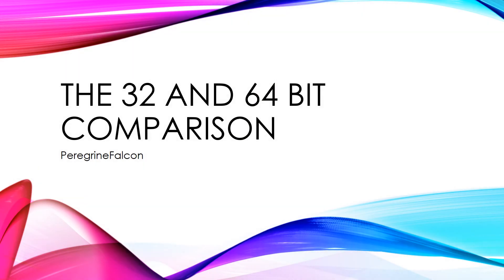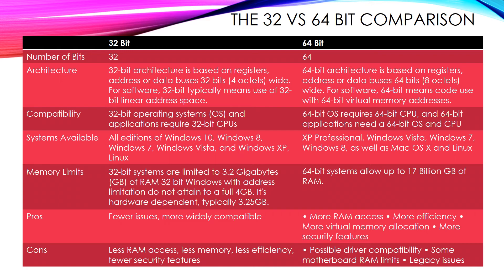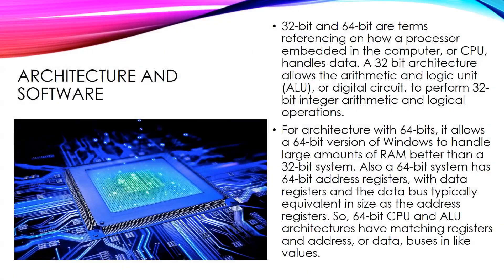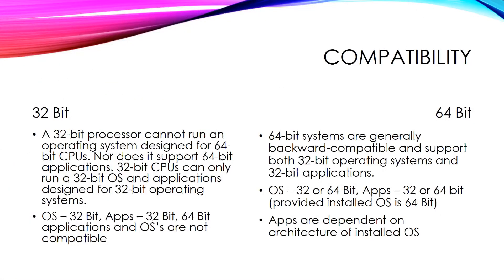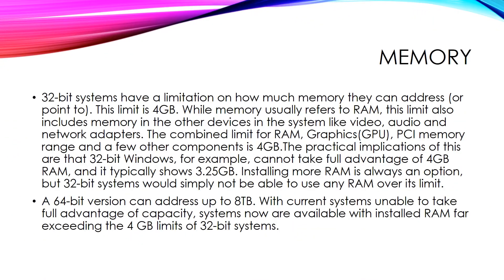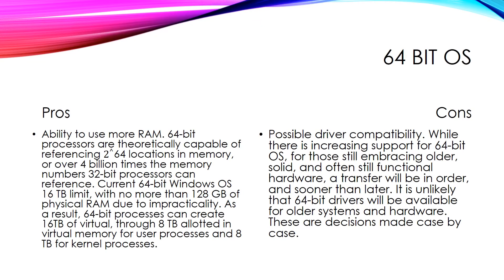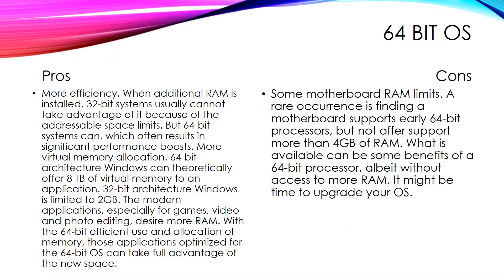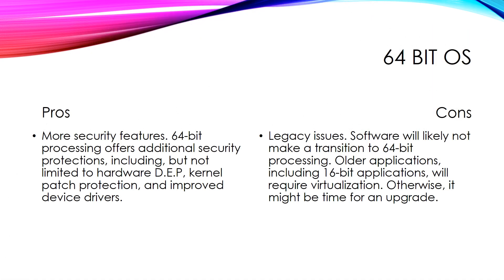Which one is better?, 32 Bit or 64 Bit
Are you keen in building your PC?, Get to know which one is better, the x86 or the x64 architecture.
Get the best comparison between the 32 bit and 64 bit OS's and hardware.

Presented to you by PeregrineFalcon

OR